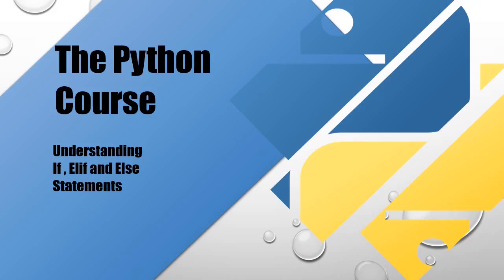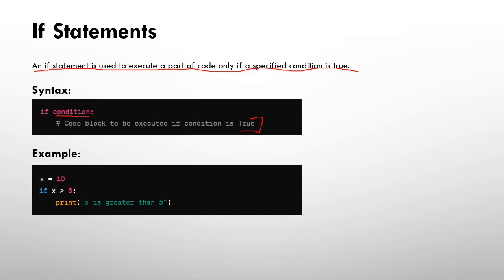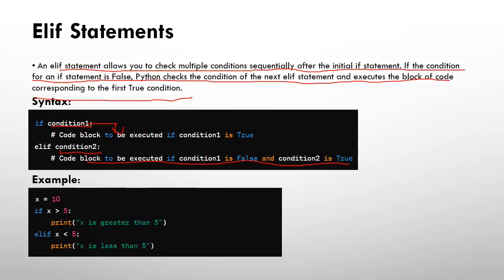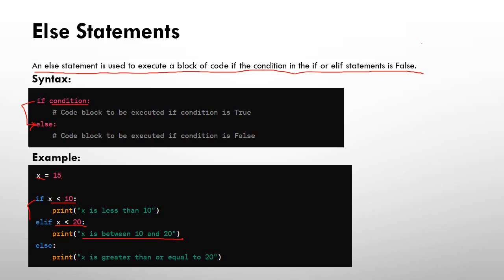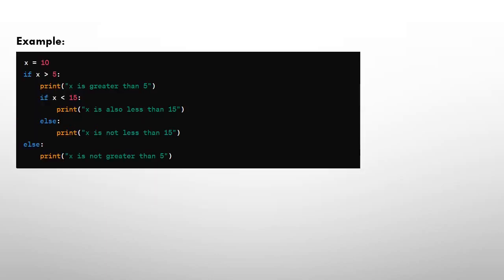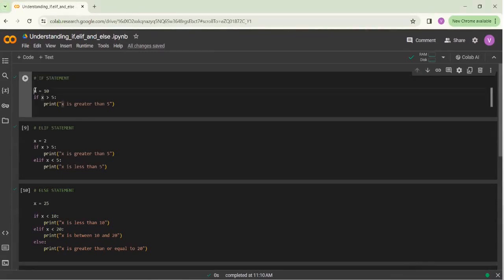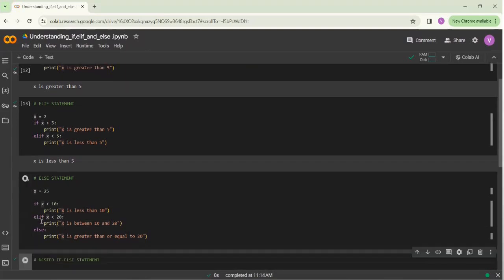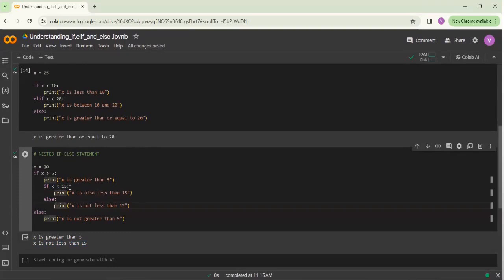2a - "Conditional Statements in Python" with Vaibhav !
Conditional Statements in Python: Master Control Flow
Unlock the power of decision-making in your Python code with conditional statements! This essential programming concept allows your programs to execute different blocks of code based on whether specified conditions are true or false. From simple if statements to complex if-elif-else constructs and nested conditions, understanding conditionals is fundamental for building dynamic and intelligent applications. Learn how to control program flow, handle various scenarios, and write more robust and flexible Python scripts.

Key concepts covered:

if statement: Executes code only if a condition is true.

else statement: Provides an alternative block of code to execute when the if condition is false.

elif (else if) statement: Allows you to check multiple conditions sequentially.

Nested conditional statements: Using conditional statements inside other conditional statements for more intricate logic.

Comparison operators used to evaluate conditions.

Logical operators: (and, or, not) for combining multiple conditions.

Why are conditional statements crucial? They enable your programs to respond to user input, process data based on specific criteria, validate information, implement game logic, and much more. Mastering them is a cornerstone of becoming a proficient Python developer.

Python else statement

Python elif statement

Conditional logic in Python

Python conditional operators

Nested if statements Python

Python program flow control

If then else Python

Python multiple conditions

Python conditional expressions